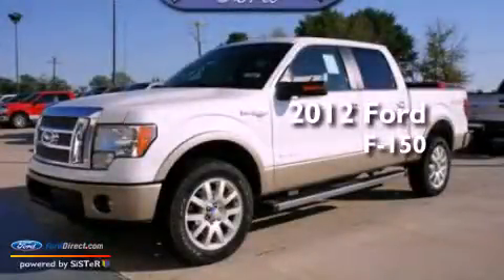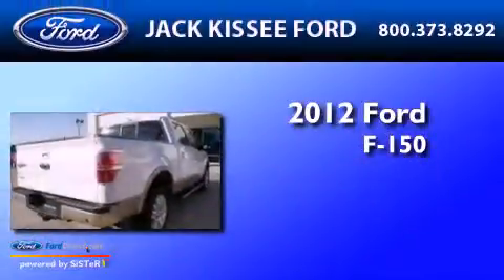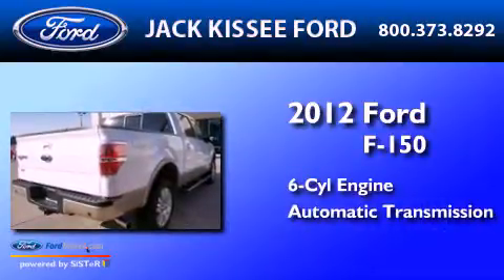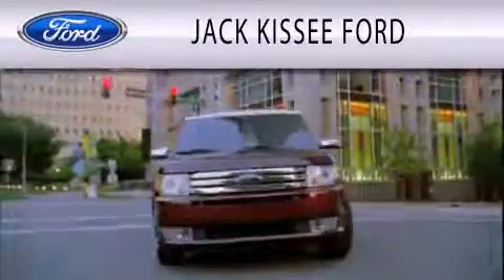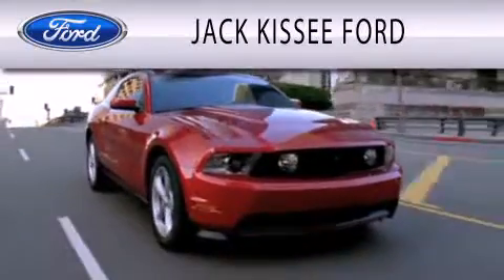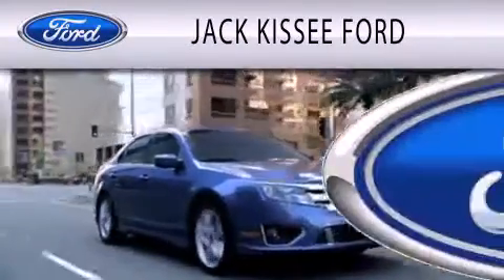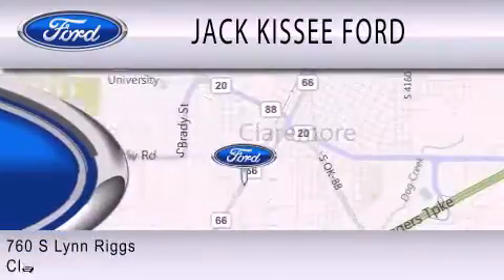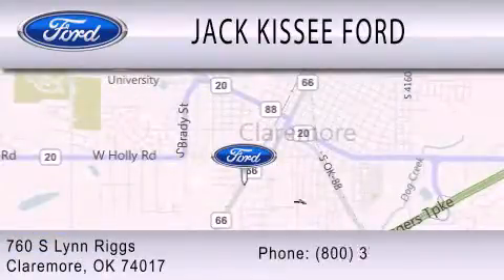2012 Ford F-150 Claremore OK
Year : 2012
 Make : Ford
 Model : F-150
 Engine : 3.5L V6 24V GDI DOHC TWIN TURBO
 Trans . : 6-SPEED AUTOMATIC
 Exterior : WHITE PLATINUM METALLIC

 Interior : CHAPARRAL
 Stock : 15858